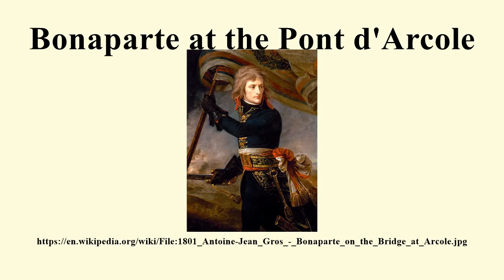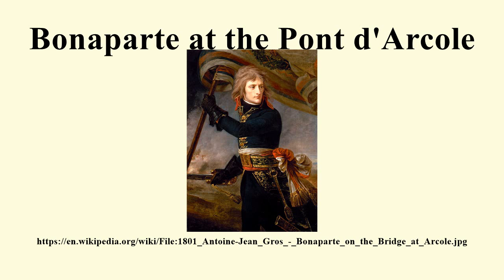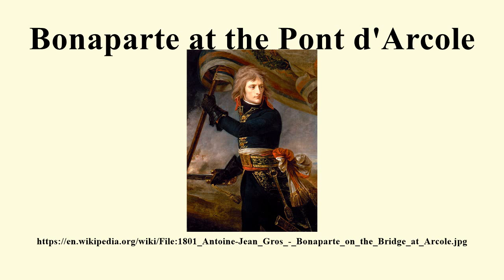Bonaparte at the Pont d'Arcole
Image-Copyright-Info
Artist-Info:   Antoine-Jean Gros (1771–1835)   Alternative names Baron Antoine-Jean Gros Description French painter Date of birth/death 16 March 1771 26 June 1835 Location of birth/death Paris Bas-Meudon bei Paris Work period Neoclassicism Work location Paris, Genova Authority control VIAF: 14987055 LCCN: n85381436 GND: 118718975 BnF: cb14409824s ULAN: 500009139 ISNI: 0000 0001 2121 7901 WorldCat WP-Person
Image-Copyright-Info